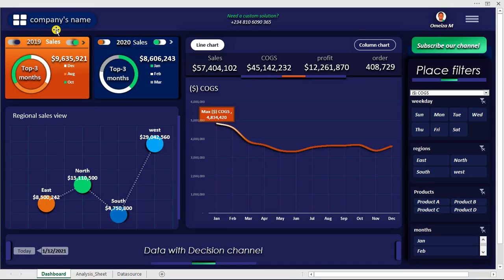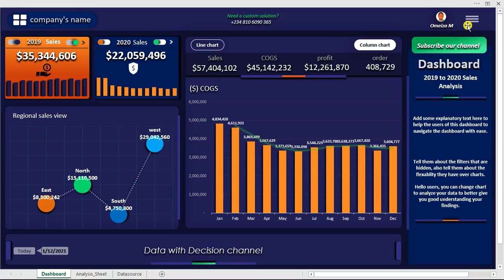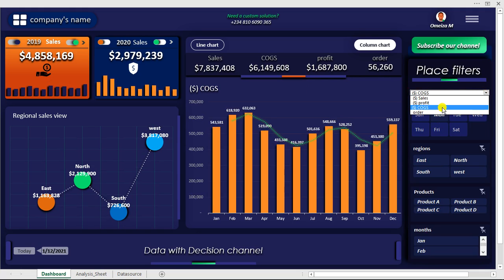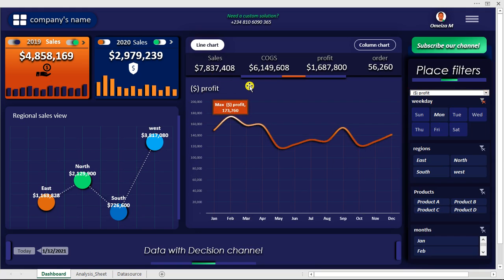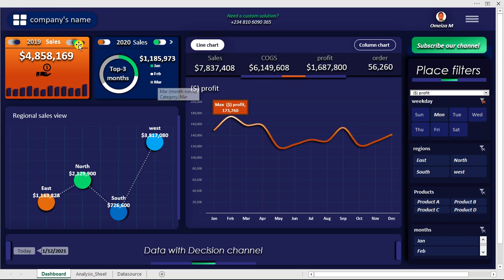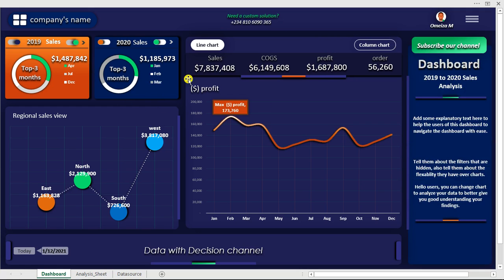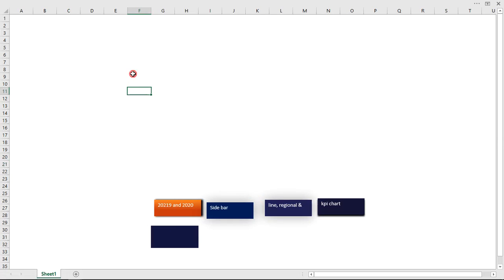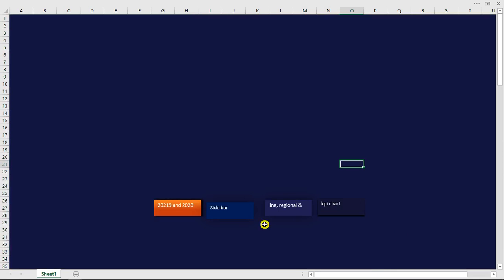Simple Excel VBA makes my interactive EXCEL DASHBOARD Automated, Ease to use and Navigate (part-1)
Start creating your excel dashboard step by step, watch every part of this excel tutorial.--

what do you think about this excel dashboard talk your mind in the comment section?
you might wanna help grow this excel channel by sharing this with your friends and family on your social media.

I am here to change the face of dashboard creation in excel. you will get amazing excel modern dashboard designs back to back, just hit that little bell to get notified any time I upload new dashboard contents.

with simple VBA (macros) your excel dashboard will create more impression in the eyes of your clients or your boss in the office.